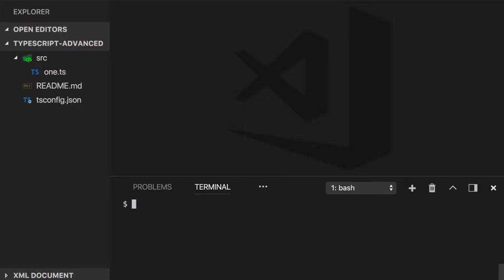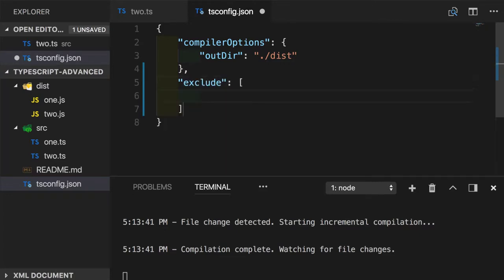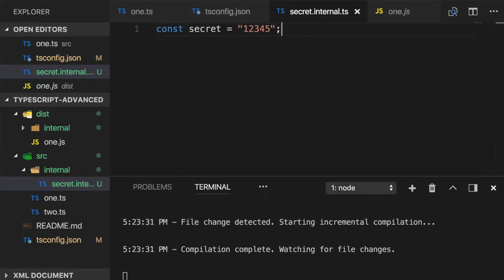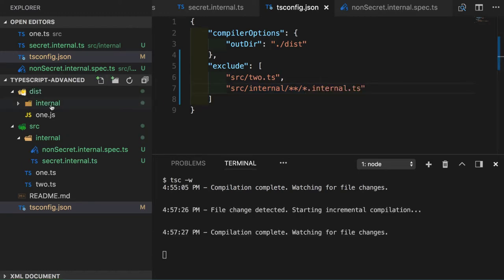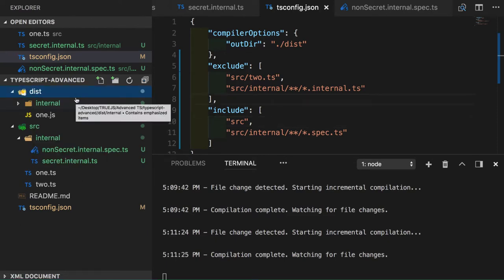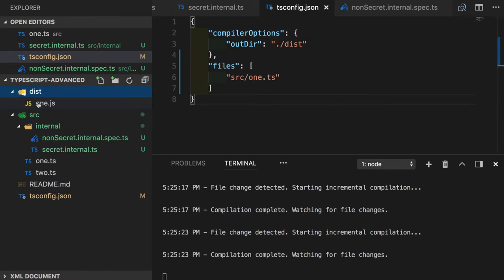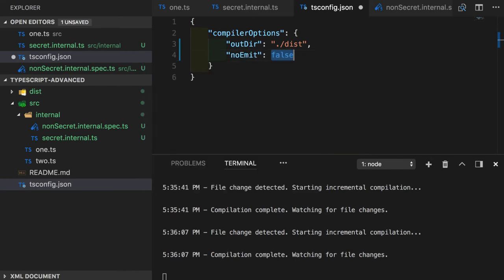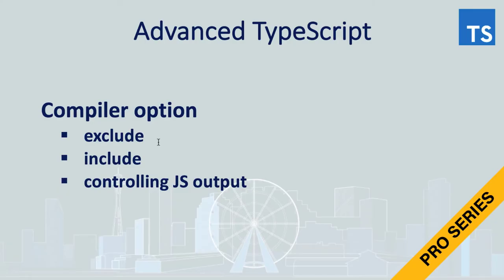TypeScript advanced: include, exclude files & output control options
to learn more.

Looking for reliable online sources to learn advanced TypeScript?

Well you’re at the right place here. This TypeScript Pro series contains everything necessary to bring you a complete understanding of TypeScript.

My name is Oleg Konyk and I’m Full Stack Software Engineer working for large enterprise in Silicon Valley and I’m excited to share my knowledge with you!